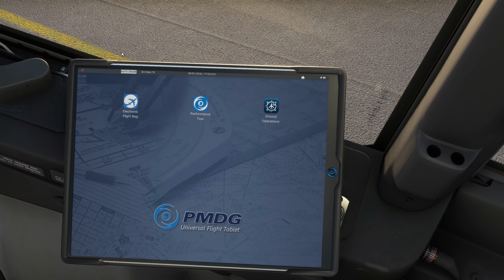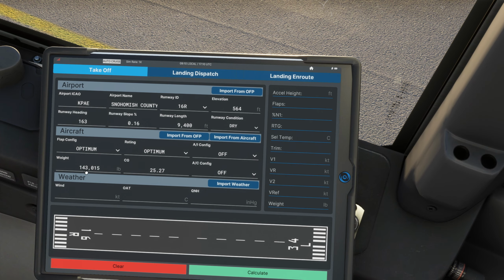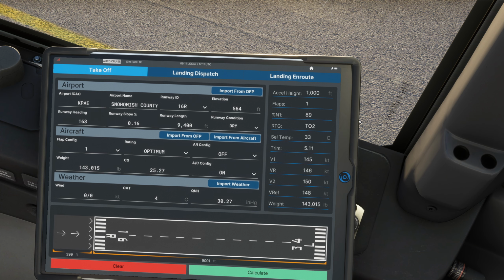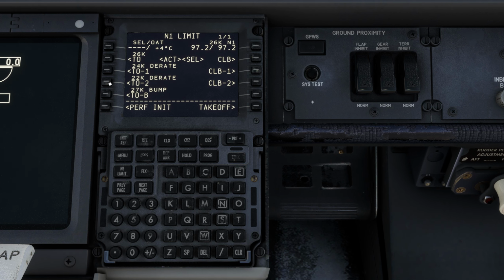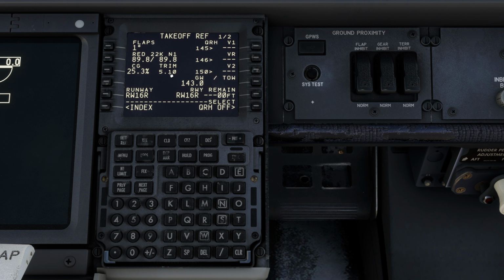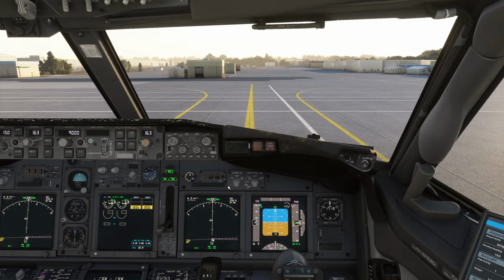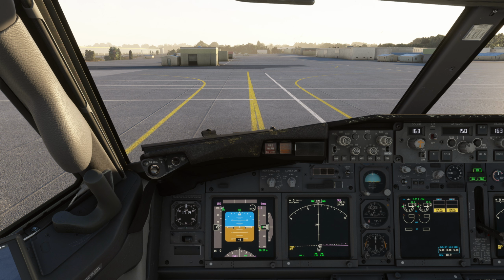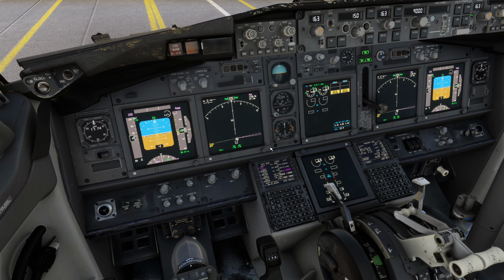Real World 737 Procedures Part 4: Performance Data Input and Preflight Checklist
Welcome to the 737 Tutorial Series.  This video will cover performance data calculation via the PMDG EFB, inputting of this data into the MCP and FMS, as well as the preflight checklist.